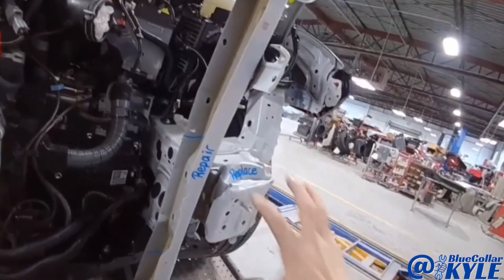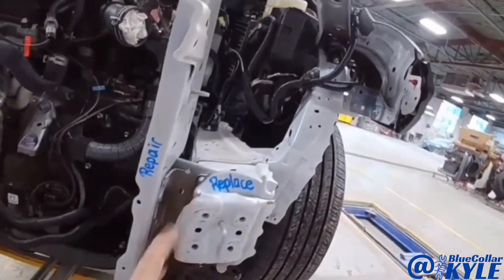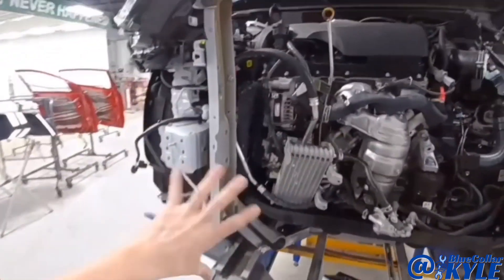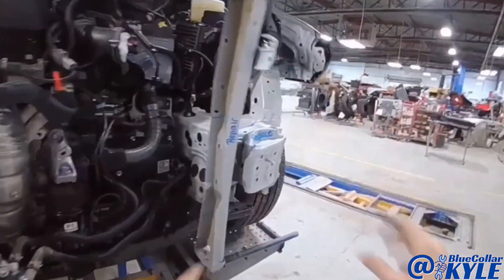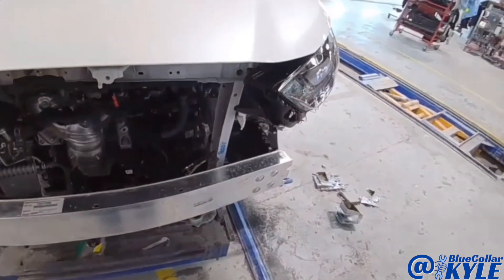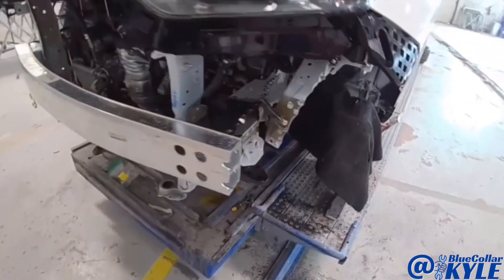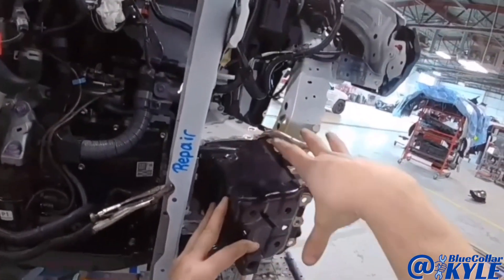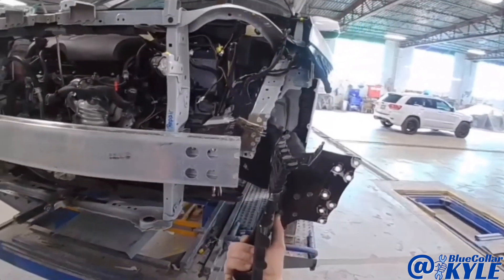Does A Frame Rail Absorb Energy?